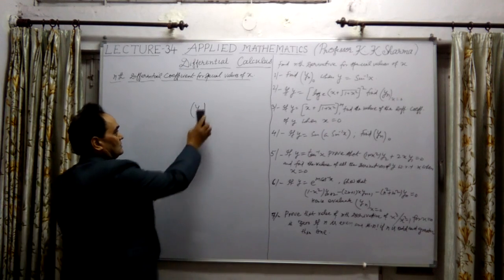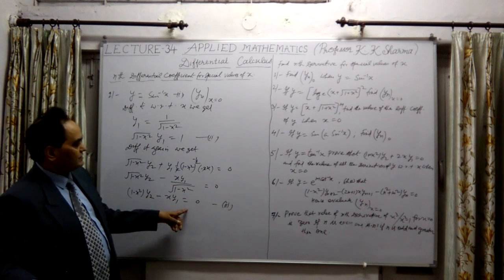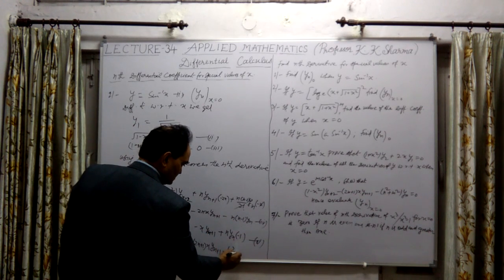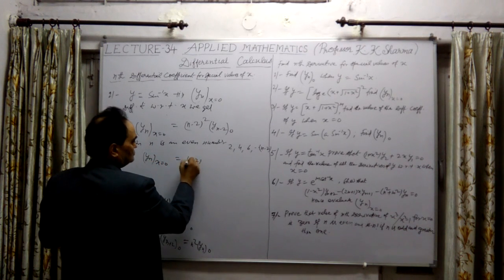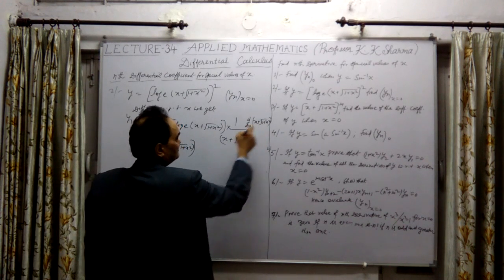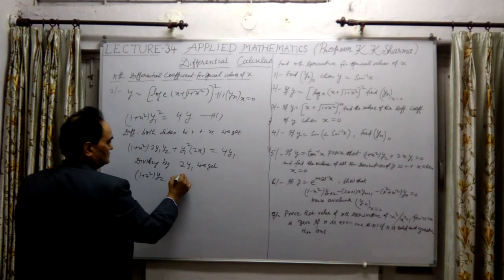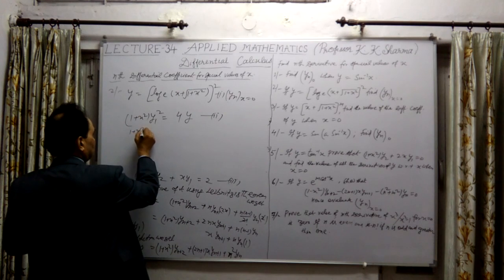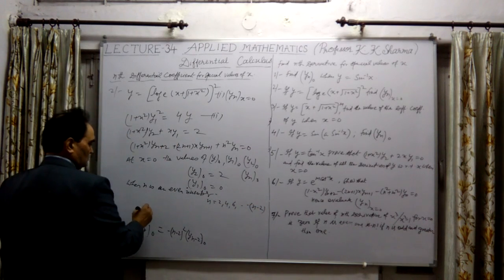DIFFERENTIAL CALCULUS LECTURE 34 A STEP BY STEP LEARNING PROFESSOR KKSHARMA NEW DELHI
Nth DIFFERENTIAL COEFFICIENT FOR SPECIAL VALUES OF x: - Sometimes it is not possible to find the general value of y (n). However, in such cases we may obtain its value for x = 0. Here y (n) means nth derivative of y or nth differential coefficient of y.